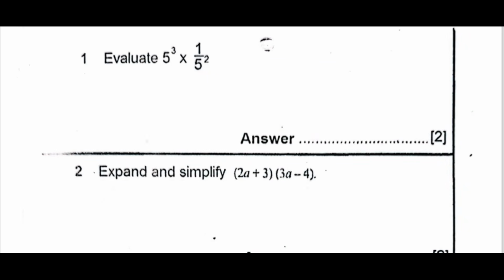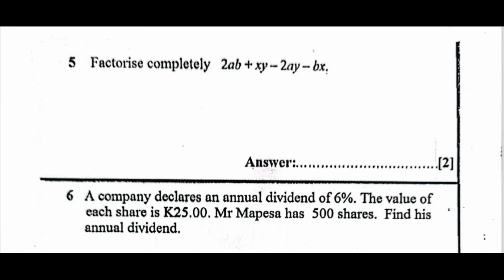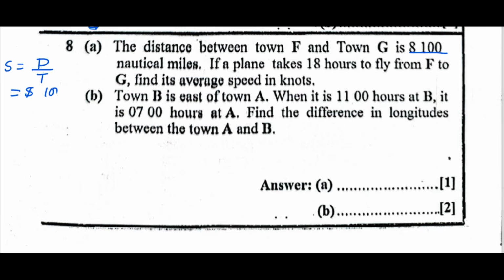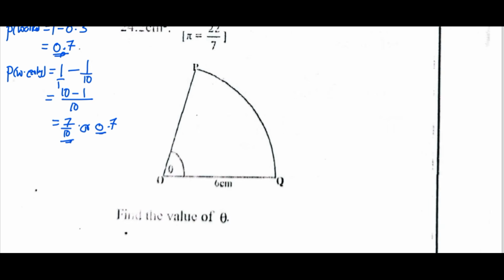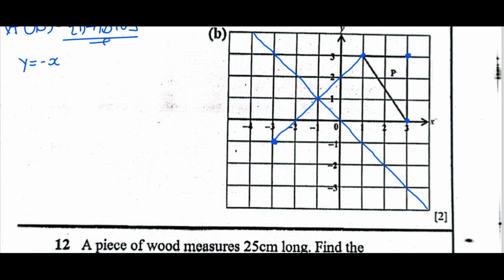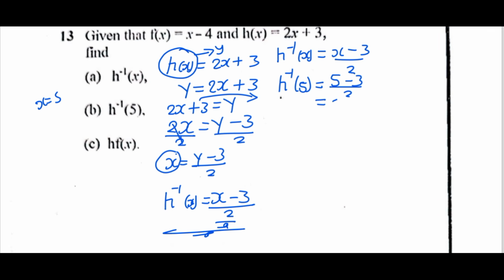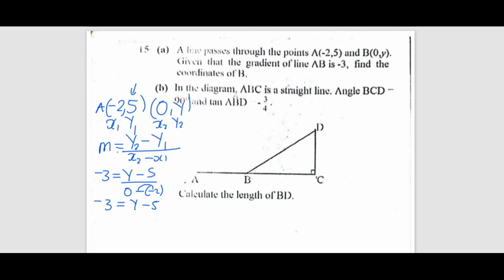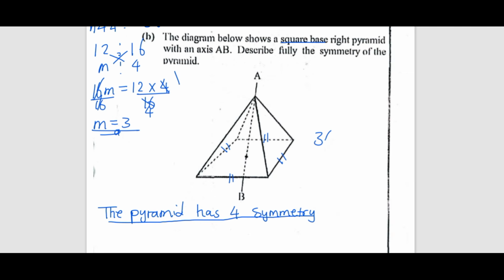Maths paper one 2022 GCE g12 part 1